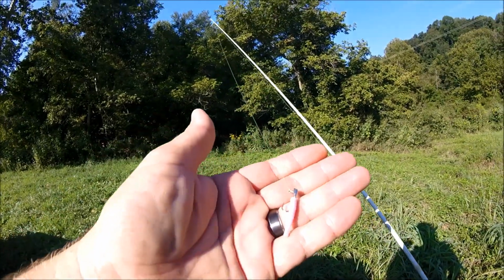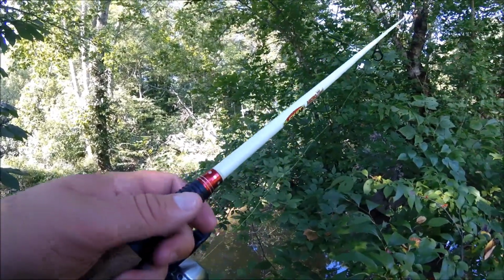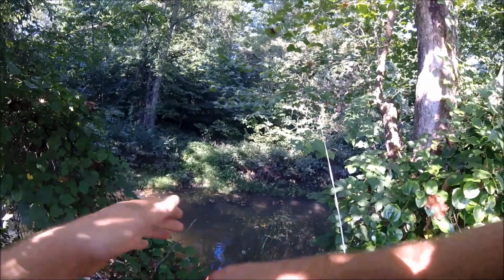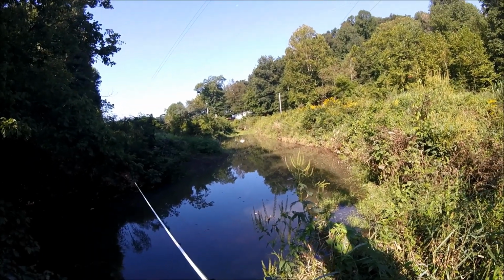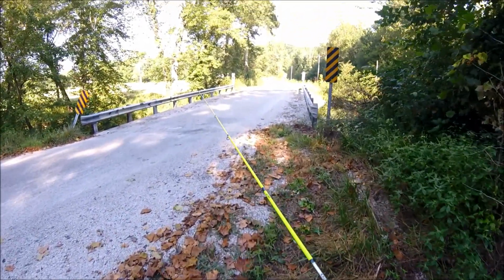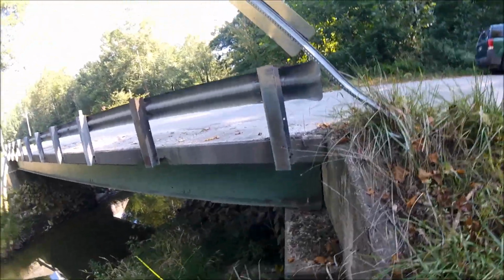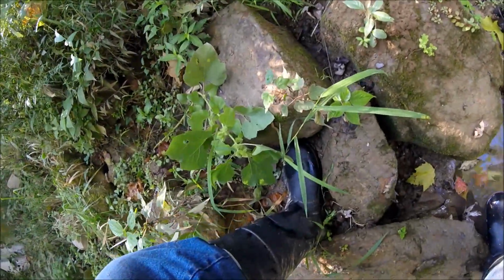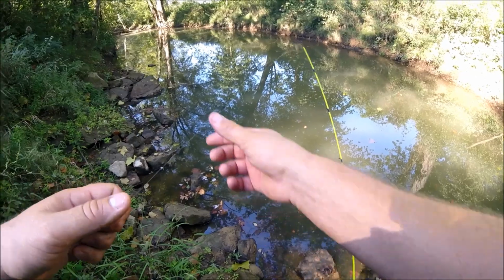Google Maps Helped me catch this Bass! - (Creek Fishing)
Google Maps is an incredibly helpful tool. Especially if you're like me and use it to help you find new fishing spots. Well, today it actually paid off really well. After finding a spot on this creek that was really grown up, I kept trying and eventually found a bridge that was very productive.

If you like everything outdoors, then you've come to the right place.

Mailing Address:

Hoosierback Outdoors
11865 Williams Rd.
Williams, IN 47470